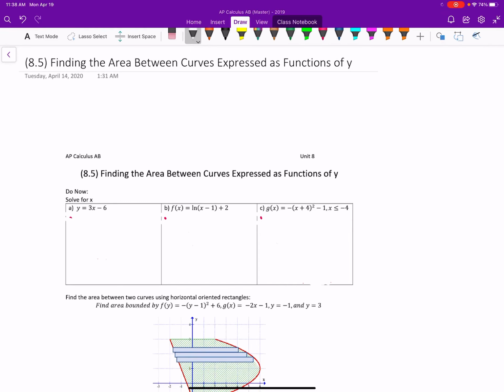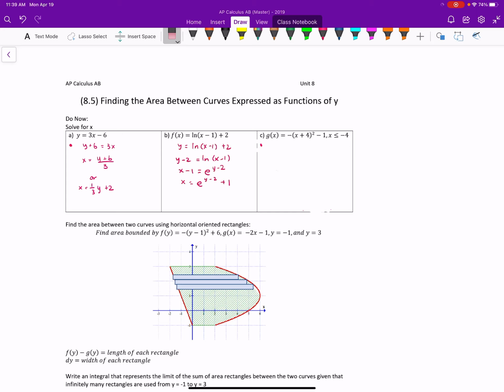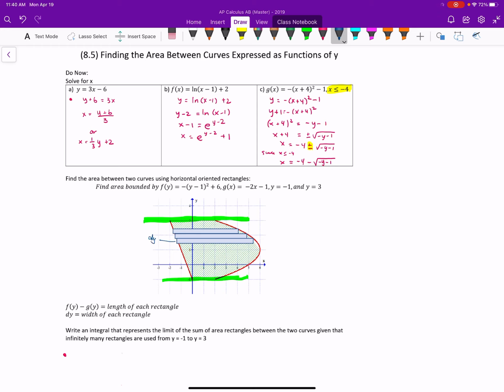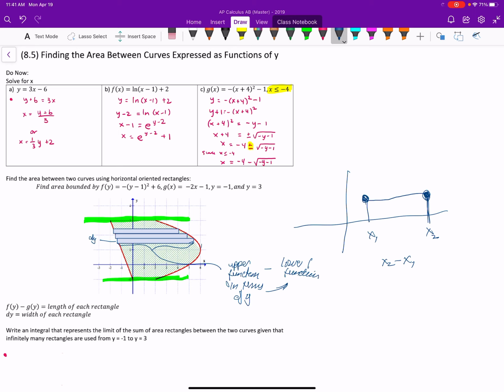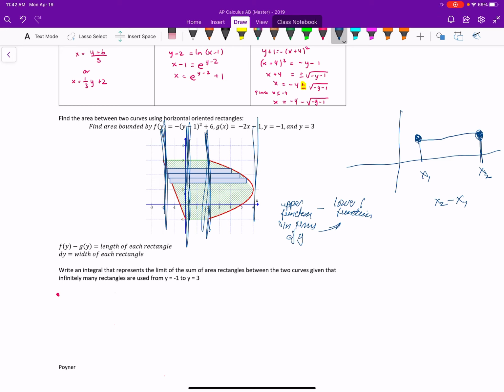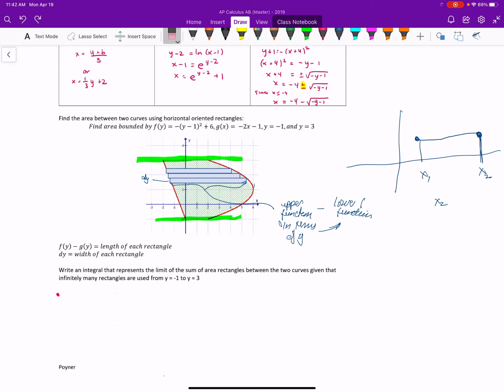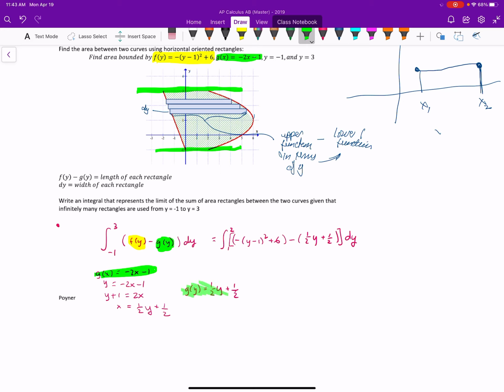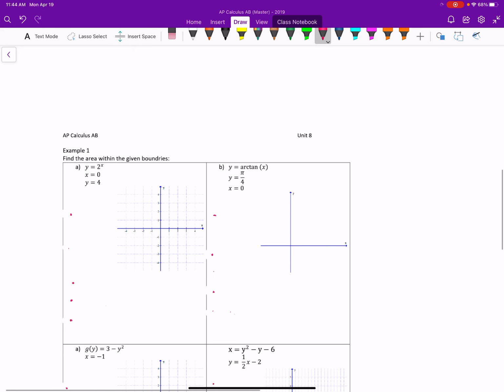8.5 - finding the area between curves as a function of y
Lesson 8.5 - AP calculus